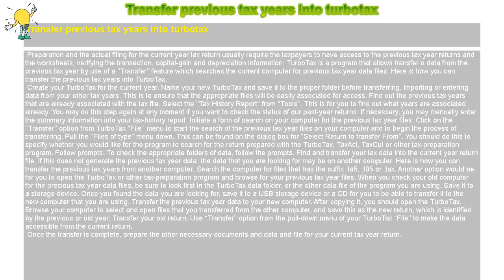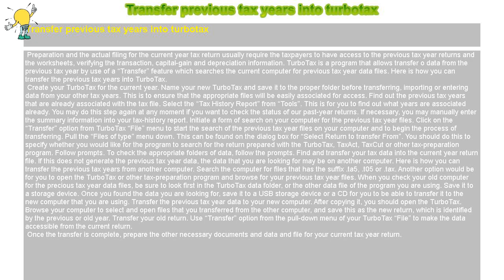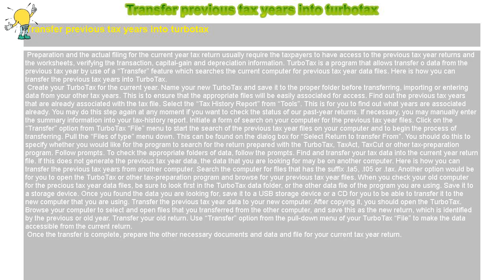How to : Transfer previous tax years into turbotax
Transfer previous tax years into turbotax

 Preparation and the actual filing for the current year tax return usually require the taxpayers to have access to the previous tax year returns and the worksheets, verifying the transaction, capital-gain and depreciation information. TurboTax is a program that allows transfer o data from the previous tax year by use of a “Transfer” feature which searches the current computer for previous tax year data files. Here is how you can transfer the previous tax years into TurboTax.

 Create your TurboTax for the current year. Name your new TurboTax and save it to the proper folder before transferring, importing or entering data from your other tax years. This is to ensure that the appropriate files will be easily associated for access. Find out the previous tax years that are already associated with the tax file. Select the “Tax History Report” from “Tools”. This is for you to find out what years are associated already. You may do this step again at any moment if you want to check the status of our past-year returns. If necessary, you may manually enter the summary information into your tax-history report. Initiate a form of search on your computer for the previous tax year files. Click on the “Transfer” option from TurboTax “File” menu to start the search of the previous tax year files on your computer and to begin the process of transferring. Pull the “Files of type” menu down. This can be found on the dialog box for “Select Return to transfer From”. You should do this to specify whether you would like for the program to search for the return prepared with the TurboTax, TaxAct, TaxCut or other tax-preparation program. Follow prompts. To check the appropriate folders of data, follow the prompts. Find and transfer your tax data into the current year return file. If this does not generate the previous tax year data, the data that you are looking for may be on another computer. Here is how you can transfer the previous tax years from another computer. Search the computer for files that has the suffix .ta5, .t05 or .tax. Another option would be for you to open the TurboTax or other tax-preparation program and browse for your previous tax year files. When you check your old computer for the precious tax year data files, be sure to look first in the TurboTax data folder, or the other data file of the program you are using. Save it to a storage device. Once you found the data you are looking for, save it to a USB storage device or a CD for you to be able to transfer it to the new computer that you are using. Transfer the previous tax year data to your new computer. After copying it, you should open the TurboTax. Browse your computer to select and open files that you transferred from the other computer, and save this as the new return, which is identified by the previous or old year. Transfer your old return. Use “Transfer” option from the pull-down menu of your TurboTax “File” to make the data accessible from the current return.

 Once the transfer is complete, prepare the other necessary documents and data and file for your current tax year return.